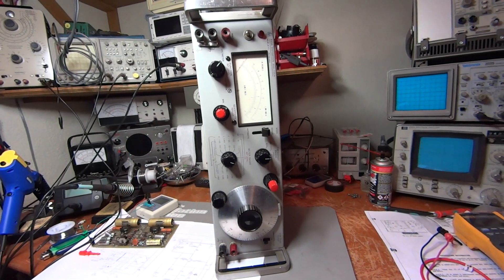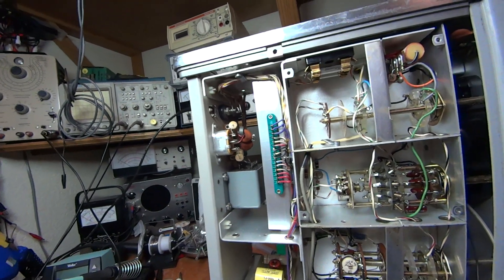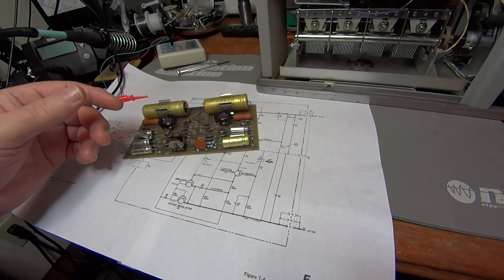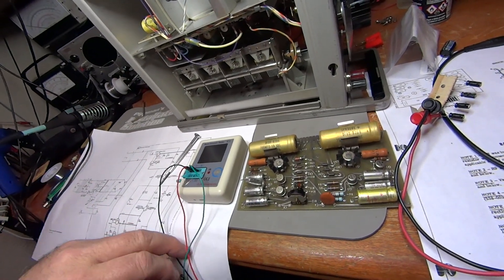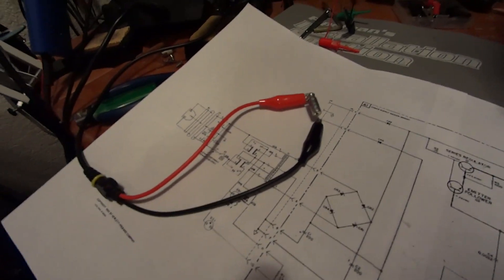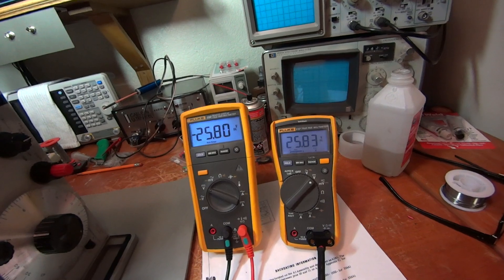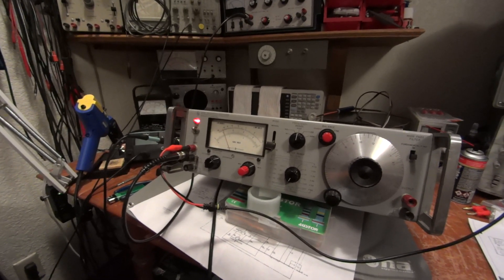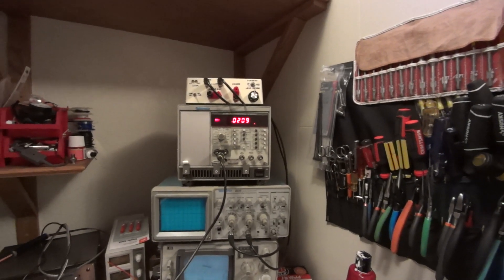Don't let the smoke out! HP 333A Distortion Analyzer Repair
The troubleshooting and repair of an HP 333A Distortion Analyzer.